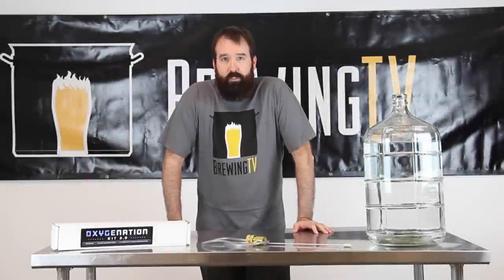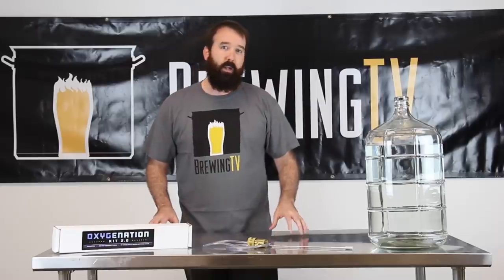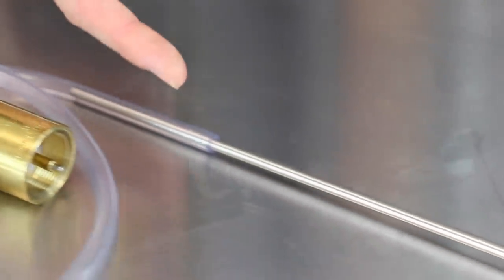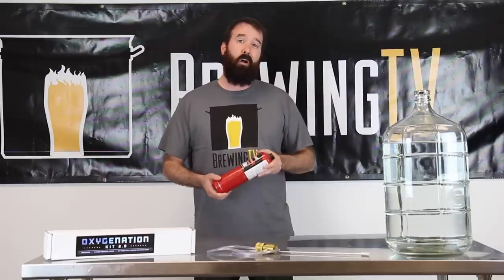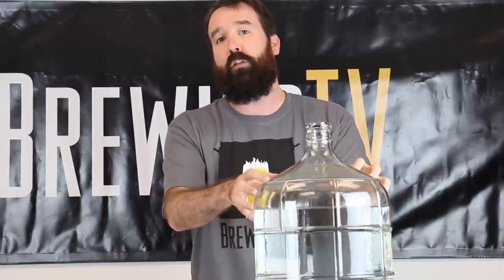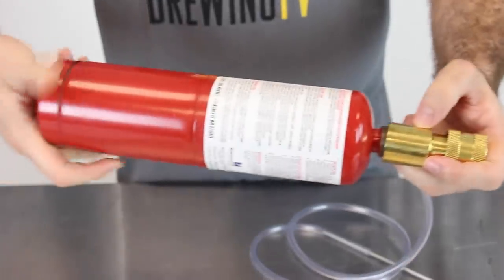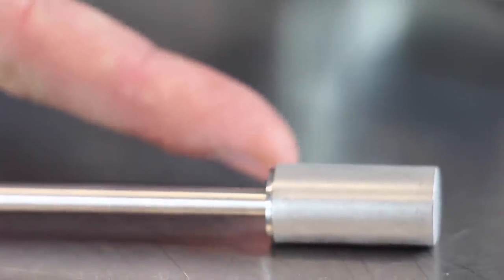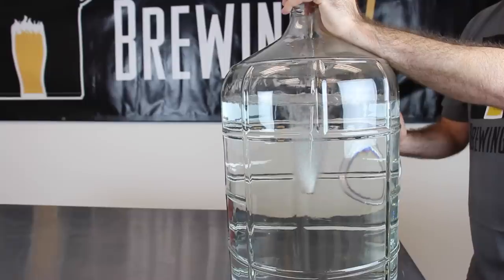Oxygenation Kit 2 0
Effortlessly infuse wort with pure oxygen in less than a minute, maximizing the level of dissolved oxygen to dramatically decrease lag time and yield vastly improved yeast attenuation. Equipped with a 16" aeration wand, the Oxygenation Kit 2.0 ensures oxygen infusion into even the deepest pockets of your fermentor. Provide the yeast with an optimal fermentation environment to ensure they produce the optimal brew.

System comes with valve to attach to an oxygen tank, tubing, hose clamp and a 16" aeration wand tipped with a stainless steel 0.5 micron air stone. You can find oxygen tanks at any hardware store.

View all the great products and community at Northern Brewer America's #1 Homebrew Supplier.